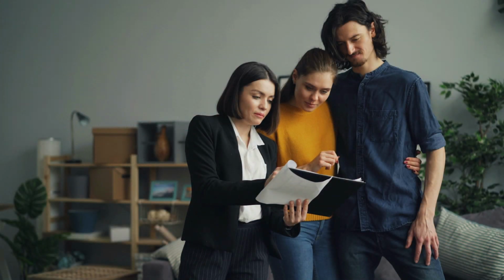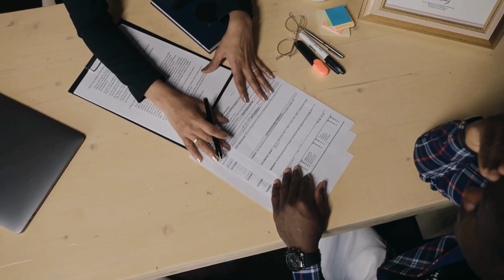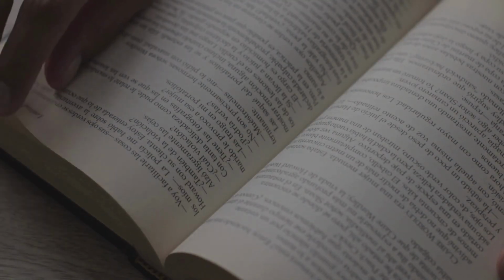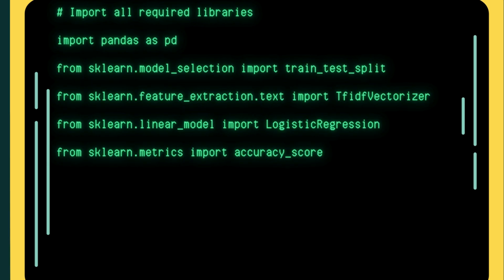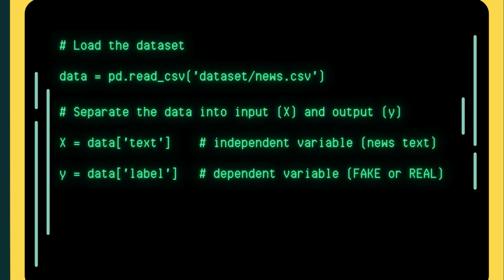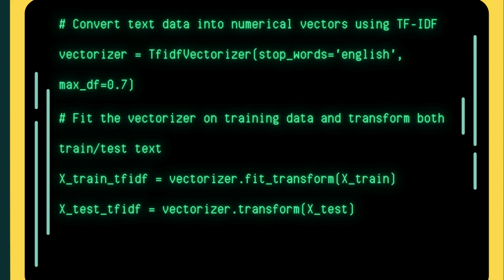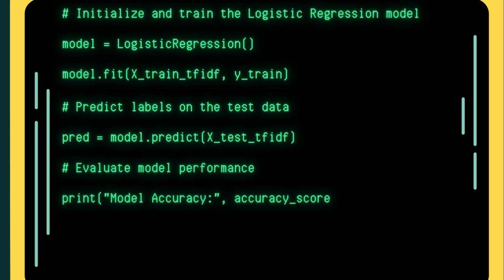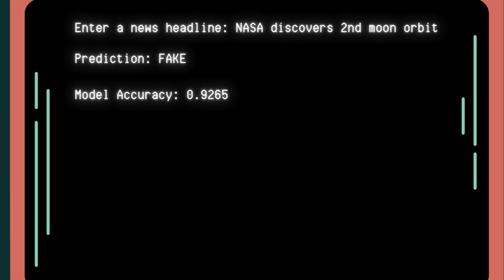Project 7: How To Detect Fake News Using Machine Learning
Welcome to Project 7 of our Python AI Projects Series!
In this video, we’ll build a Fake News Detection System using Machine Learning and Natural Language Processing (NLP).
Our AI model will analyze the text of a news article or headline and predict whether it’s Real or Fake — just like a mini fact-checker!

How to clean and preprocess text data using NLP techniques
Understanding TF-IDF vectorization
Training a Logistic Regression model for text classification
Evaluating accuracy and performance of the model
Saving and testing the AI model with your own input

🧩 Technologies Used

Python 3
Pandas, NumPy
scikit-learn
nltk (Natural Language Toolkit)

💡 Project Logic

Fake news detection works by learning patterns in real vs fake news text.
The model looks at word frequency, sentence structure, and language tone — then predicts how likely the news is fake.
It’s a real-world application of AI in journalism and media integrity.